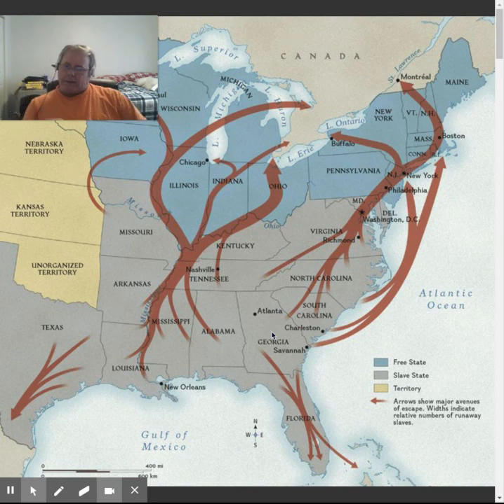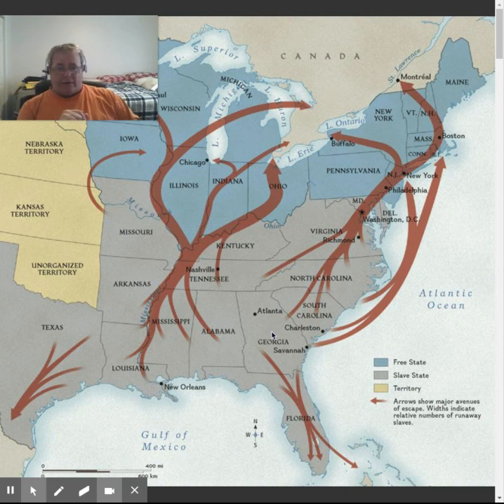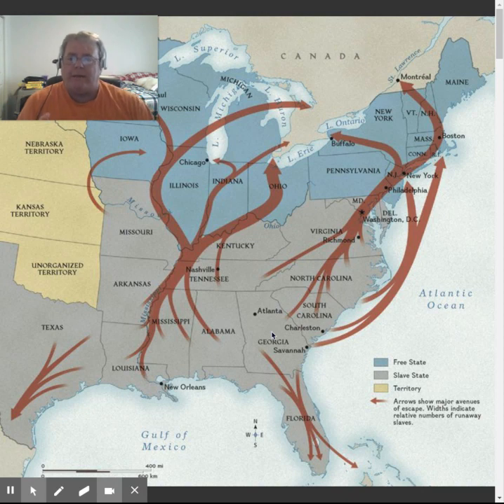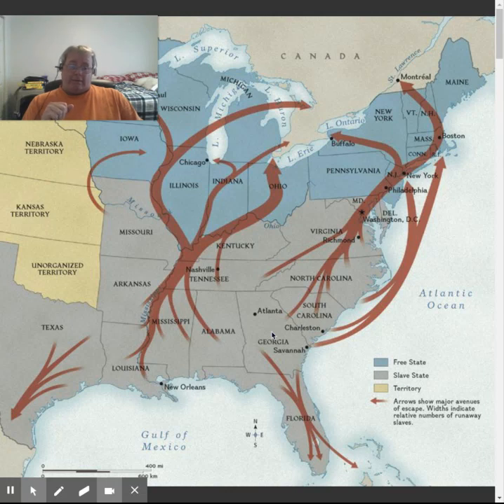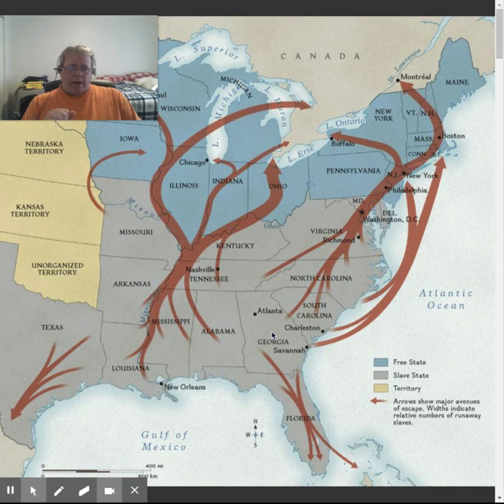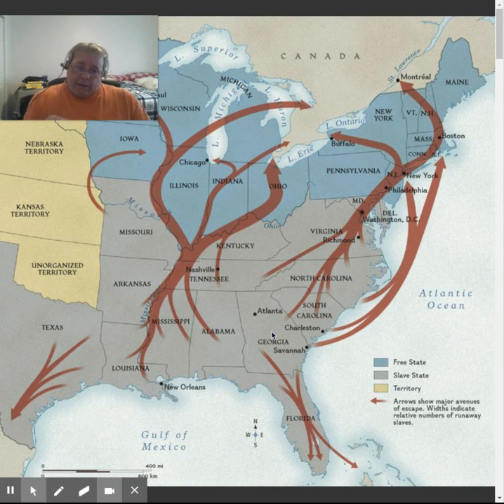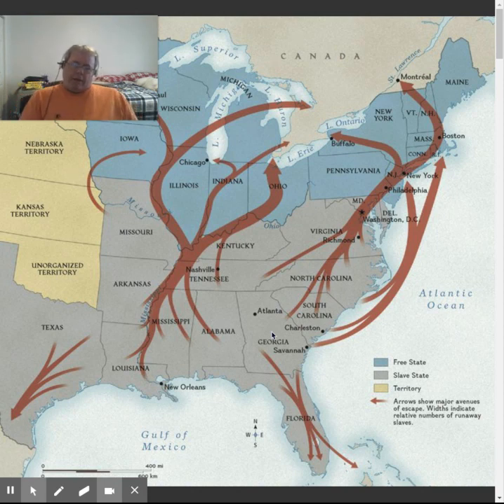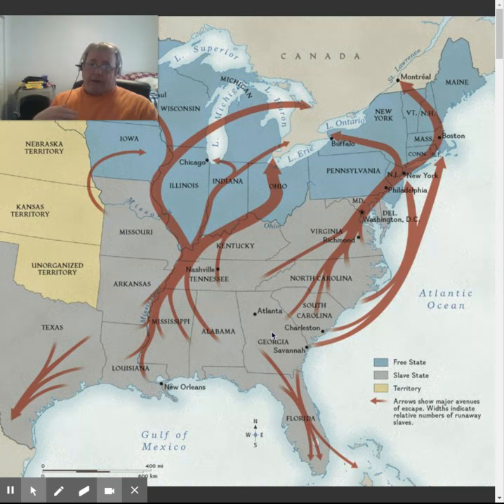The Underground Railroad in Indiana National Geographic Society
Mr. Curry's Virtual Days Lesson